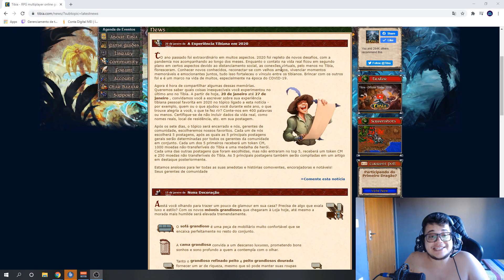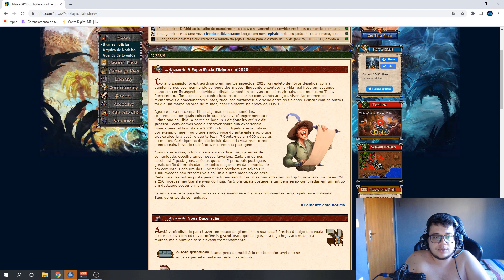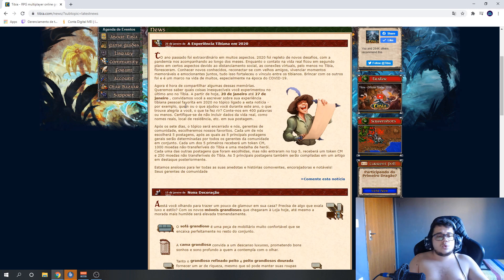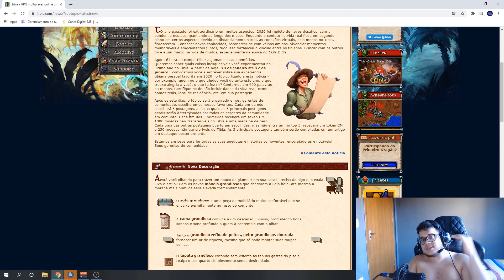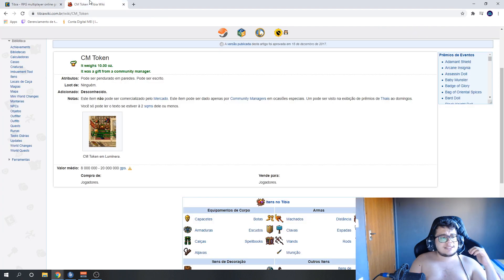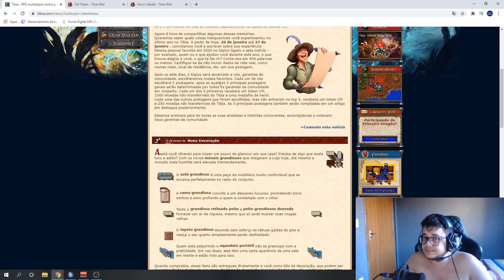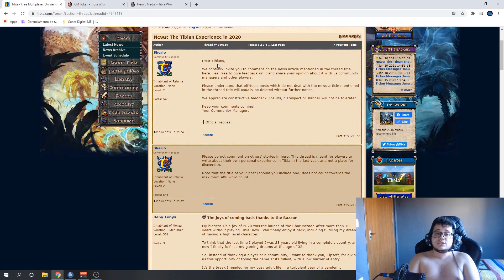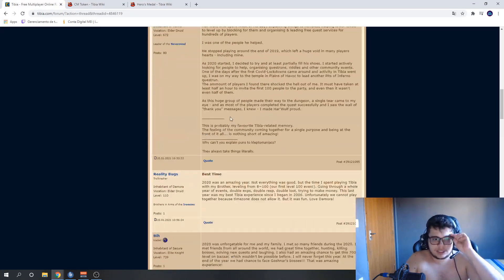Tibia - Cipsoft faz concurso valendo coins e itens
Novo servidor do Melhor OT de dragon ball, Return of the Sayans Universe 2: